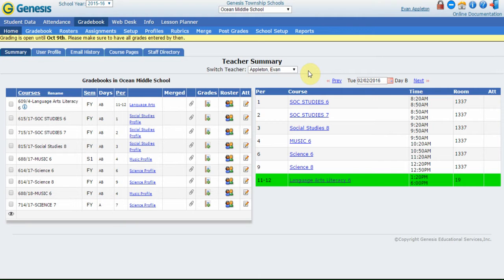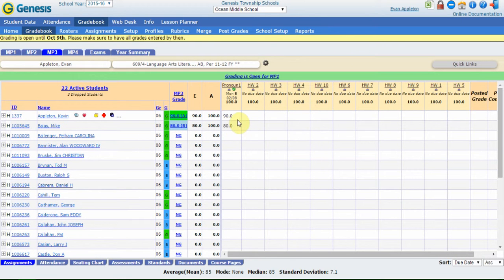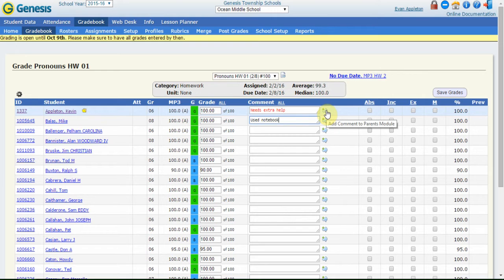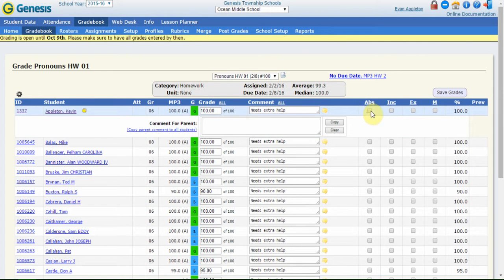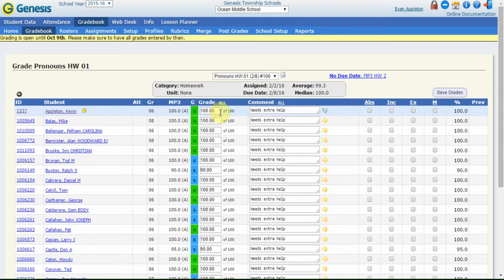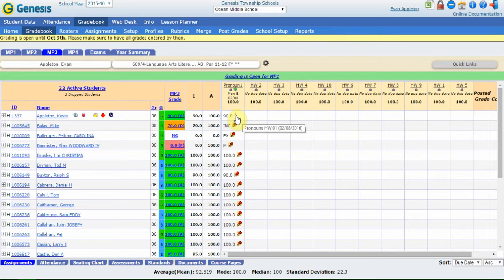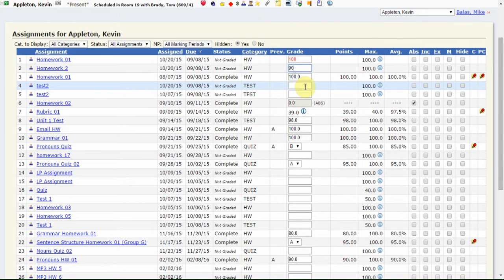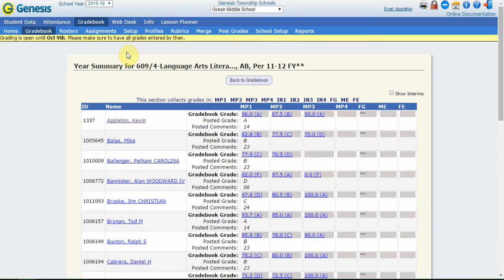Gradebook Grading Assignments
This video will take you through the various ways of grading your assignments in the Gradebook.